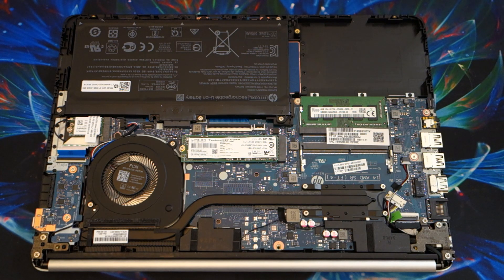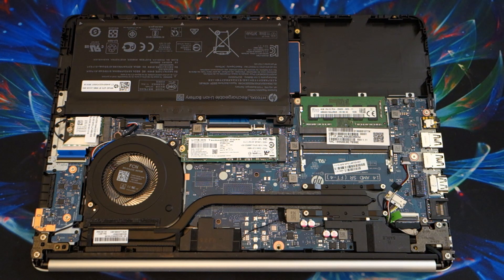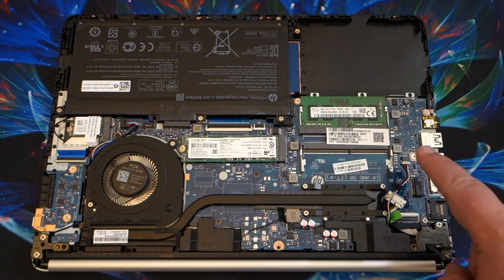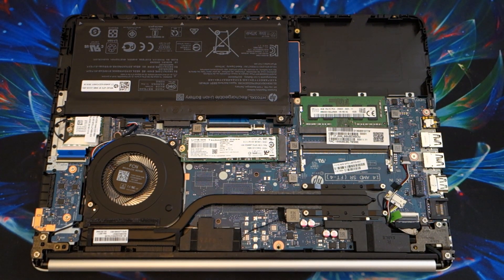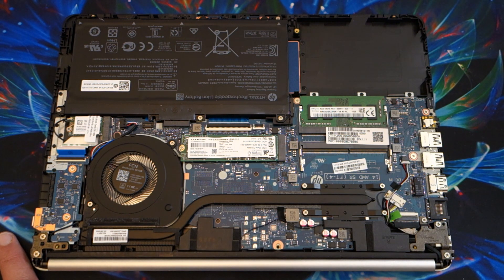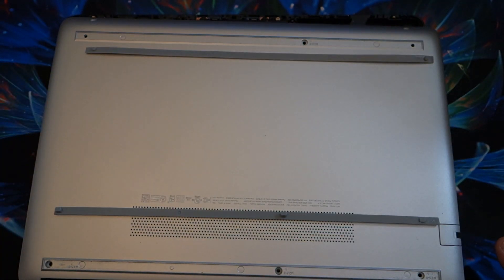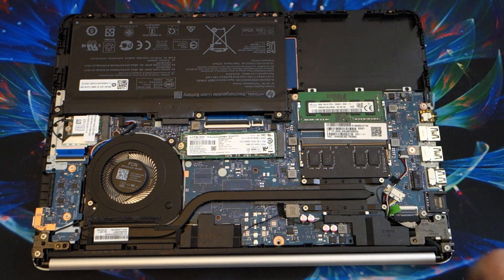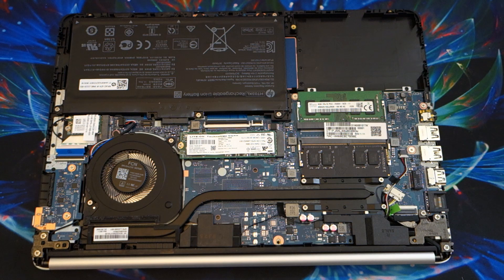HP Laptop 14-DK0002DX Opened up, showing hardware, upgradeable budget laptop?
BTC - 3JWqF5emoJ7AN9BxL5Lvqs2BkWoXeVUcQQ
BCH - qrcg9z9wdrxlcmclhpgfx7yy652cskhr2ucxh5ehx6
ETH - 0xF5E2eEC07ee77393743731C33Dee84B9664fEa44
ETC - 0x3391C0C5a75841eb772A4FC963d1895A31C1feb7

Or look at some hand picked items: